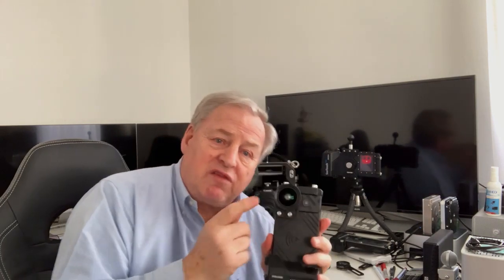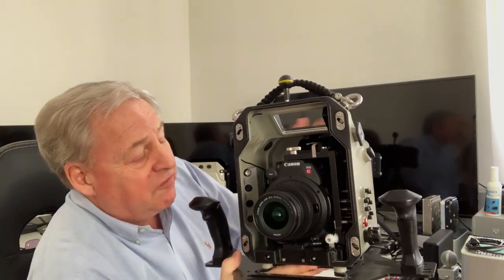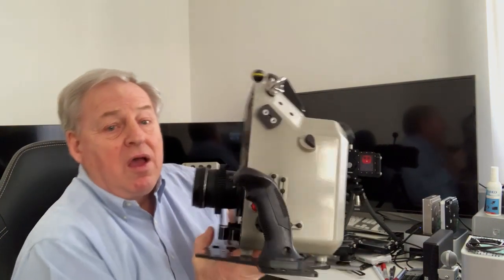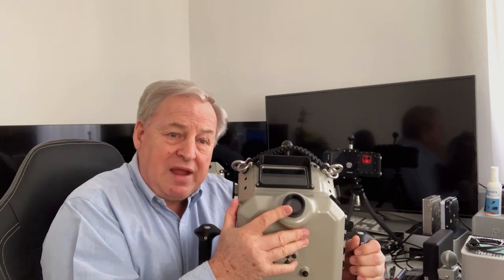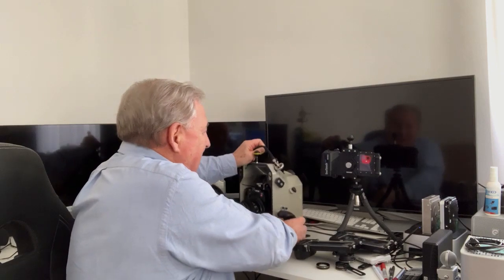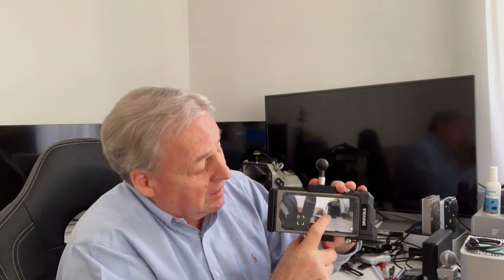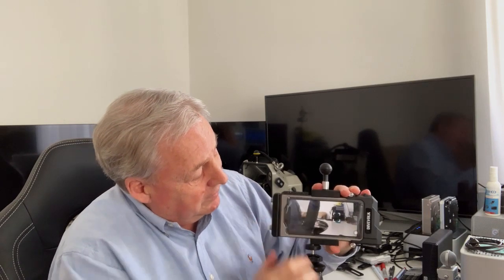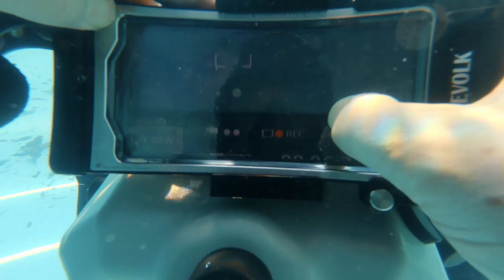Underwater Touch to Focus - Subal and Seatouch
As far as I am aware this is the first ever underwater "Touch to Focus" made possible by a combination of Canon EOS C200 in a SUBAL housing and the iPhone 11 in a DIVEVOLK Seatouch Pro housing.
Here are the links which I mention in the video.
How to set up Browser Remote - if, during setup, you are asked for a user name and a password try "Full" (with a capital F) and "12345678"
How to enable subject or object tracking (it is also available via the "focus" tab in browser remote)